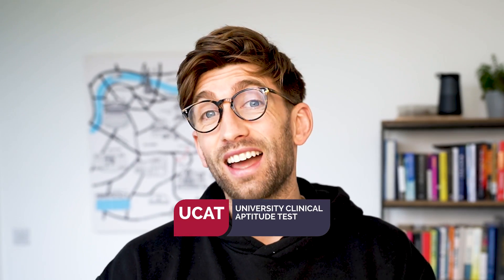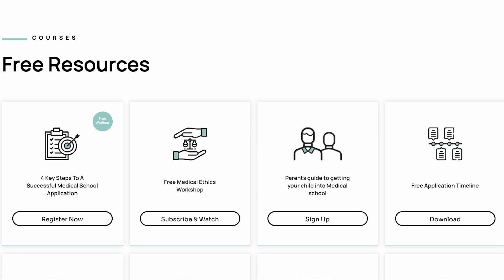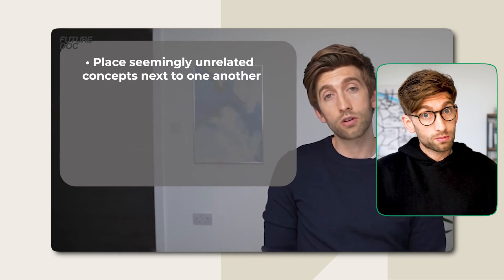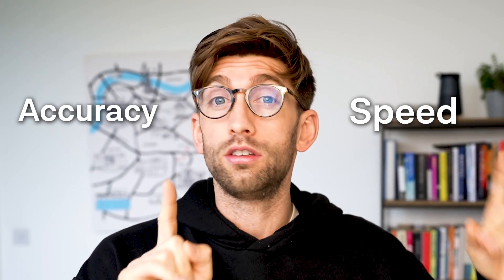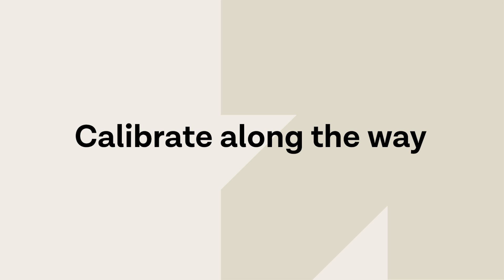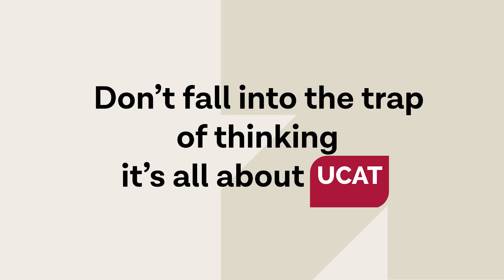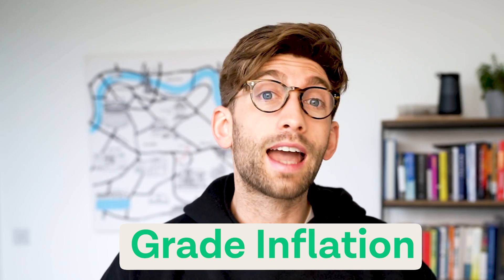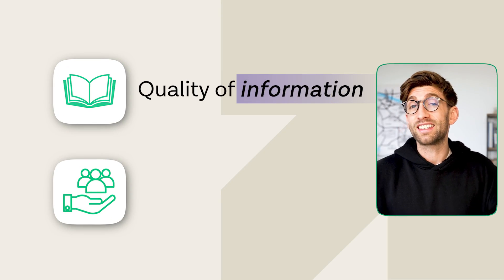UCAT: Everything You Need To Know In 2024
The UCAT is is right around the corner.

This year, many universities in the UK have announced that the UCAT is going to be their main selection criteria, which essentially means that it’s now going to be your only shot at getting into med school.

In this video, we’re going to break down all the changes that are taking place with the UCAT exam and all the timeless advice you should keep in mind in order to maximize your score.

Use this link to get a discount on FutureDoc’s UCAT course

🆓 FREE WEBINAR

Don't forget our FREE WEBINAR on 'The 4 Key Steps To A Successful Med School Application'

Episode Timestamps

00:00 Intro

01:15 The best UCAT revision plan for 2024

07:18 UCAT next steps